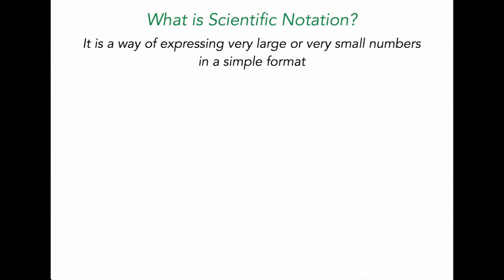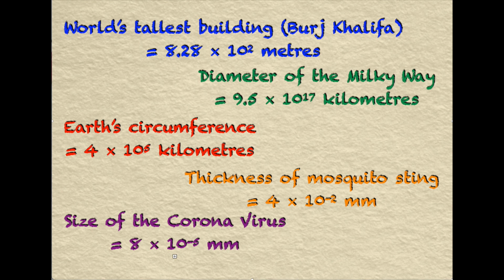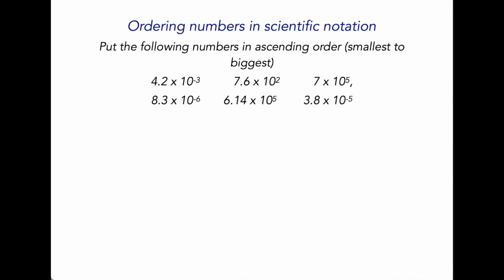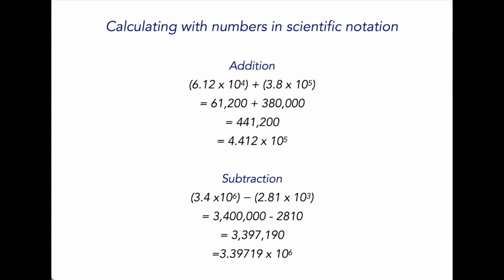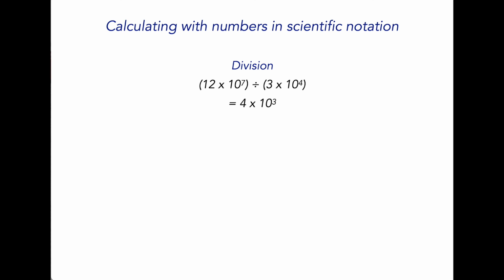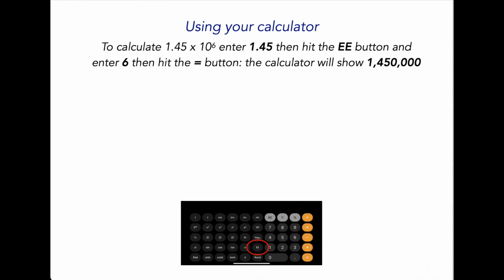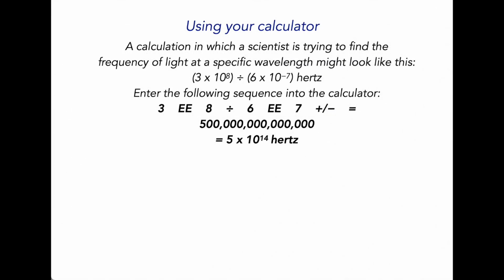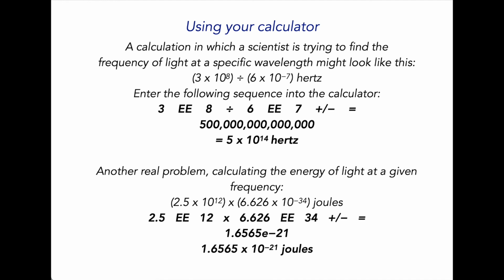VIDLES Scientific Notation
This video is intended to clarify Scientific Notation for mathematics students: what Scientific Notation is, how to use it in calculations, how it is used in real life examples and how to use a calculator in these calculations.